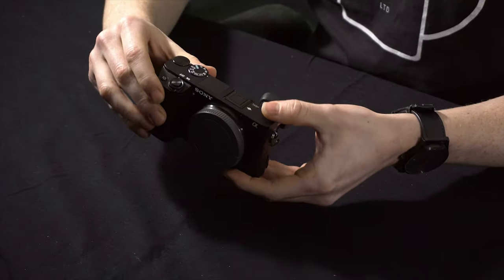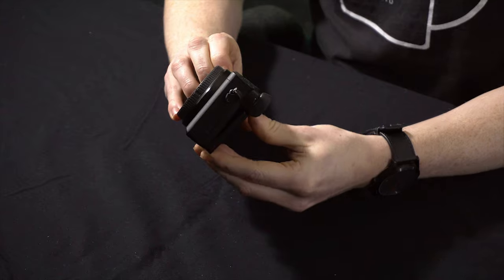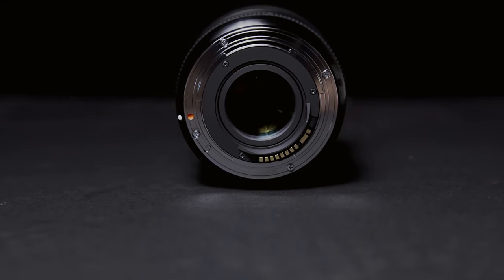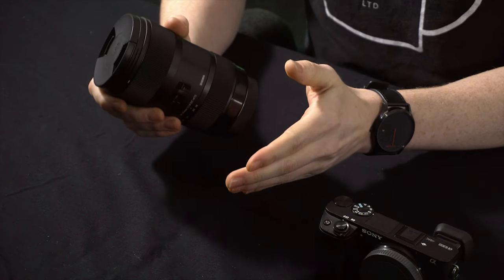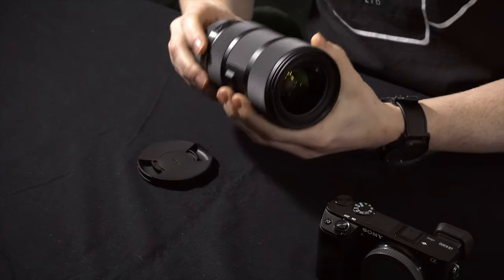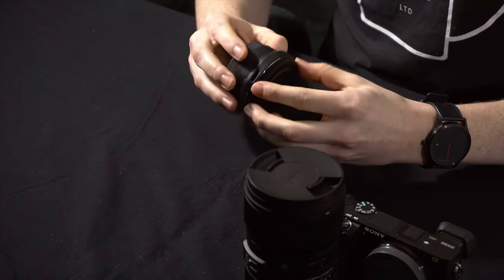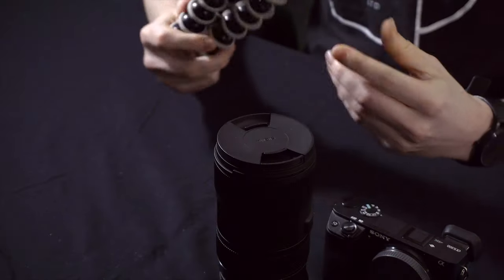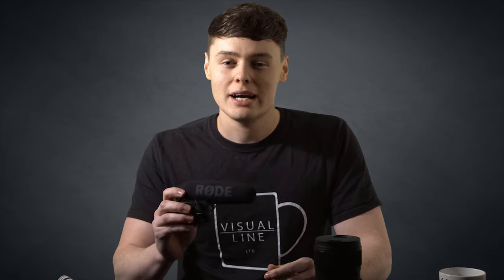The CHEAPEST 4K Vlogging Setup in 2020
Here is what we think is the best vlogging camera and lens combination right now! It's the perfect balance of quality and practicality!